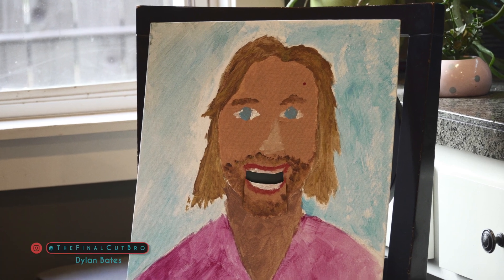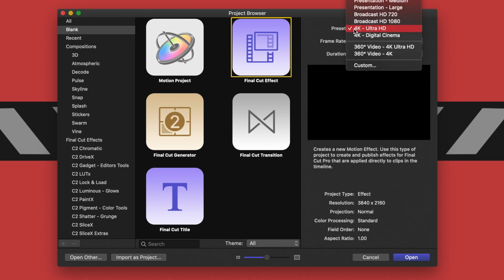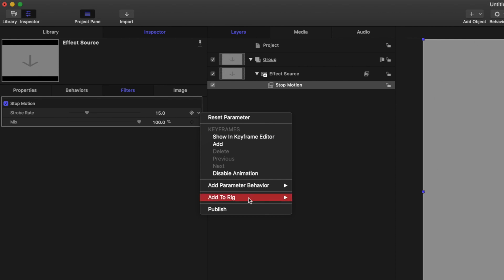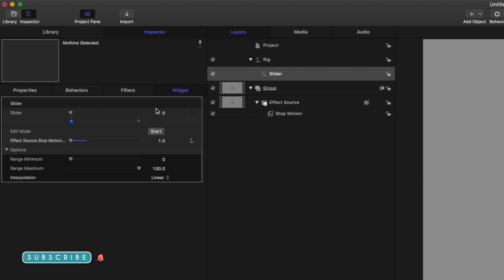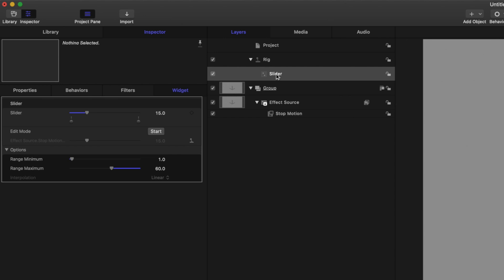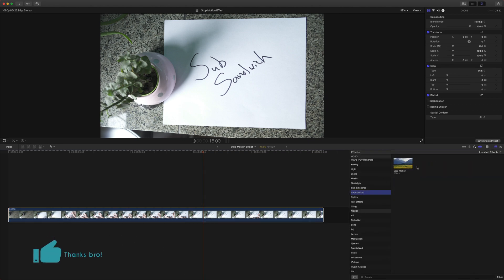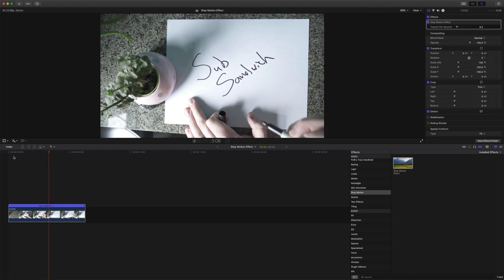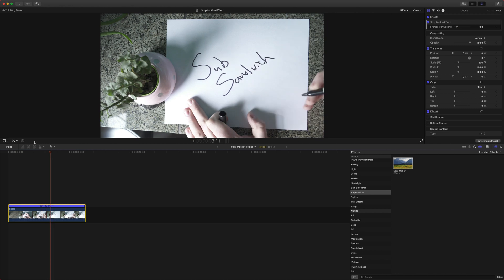Stop Motion Effect | Final Cut Pro & Motion 5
Stop motion is absolutely incredible. However it can be extremely time consuming to pull off. So, in this tutorial, I show you how you can make your very own stop motion effect using Motion 5 for FCPX.

0:00 Intro
0:35 Creating The Effect In Motion 5
3:03 Using In FCPX
4:35 Subscribe!

•Camera Accessories•
Camera Backpack